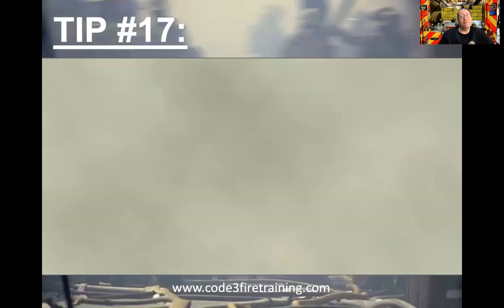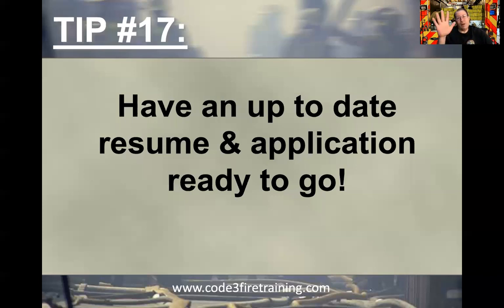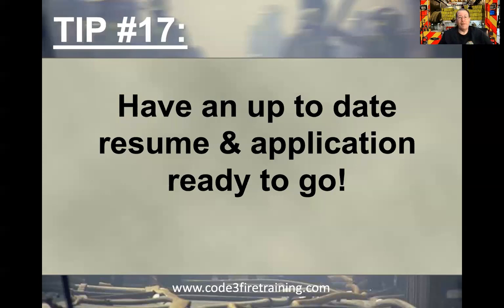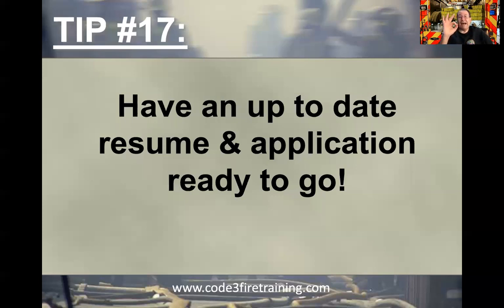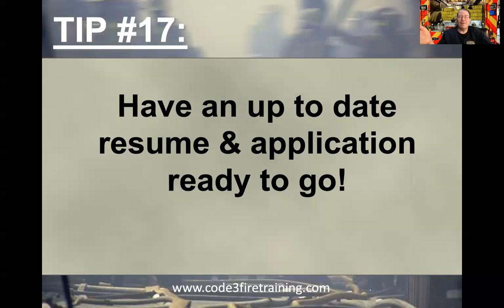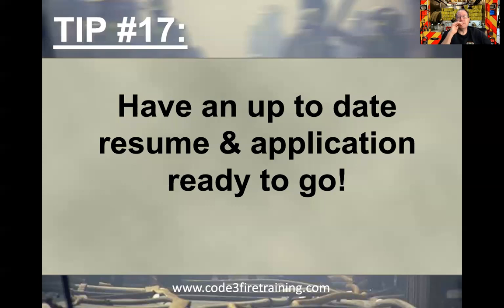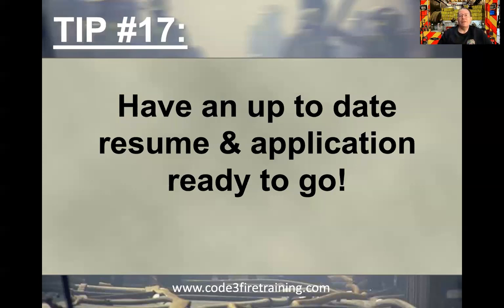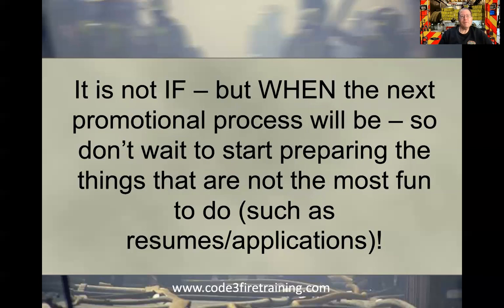101 Tips to Ace Your Promotional Exam - Tip #17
My latest promotional preparation book is now available through Fire Engineering Books & Videos - 101 Tips to Ace Your Promotional Exam! - Within this segment is Tip #17 which is hosted by the author, Deputy Chief Steve Prziborowski and focuses on assisting anyone, anywhere, prepare for their next fire service promotional examination. Even those preparation for entry-level firefighter positions can find some value within as they prepare for their career in the fire service. Enjoy!